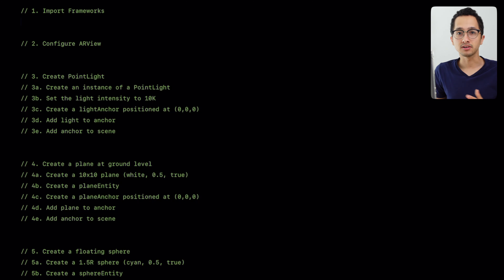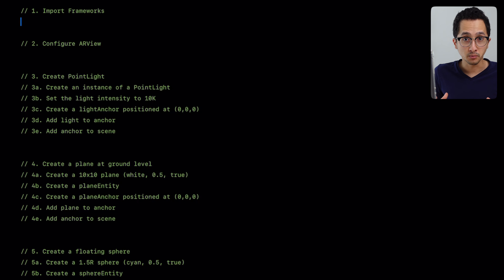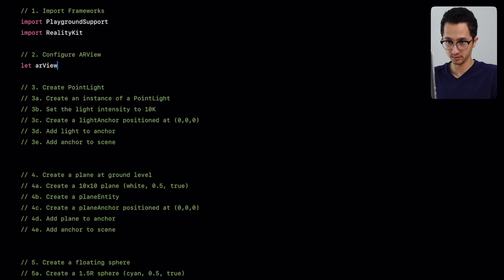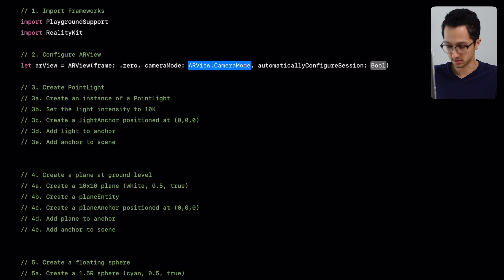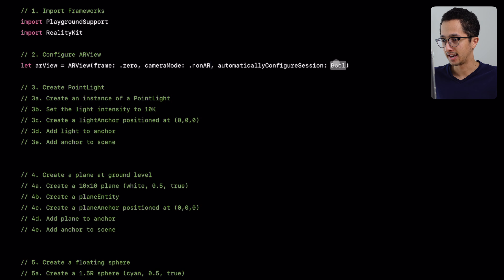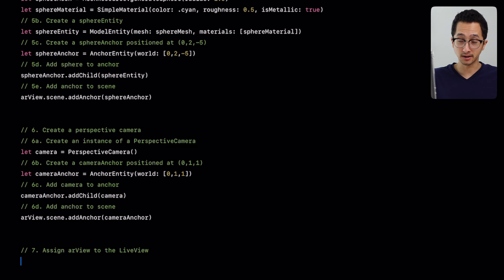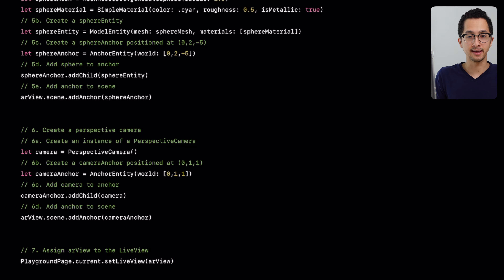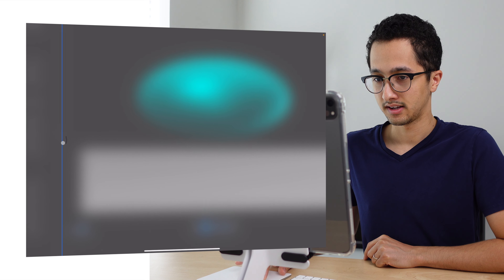NonAR RealityKit Example Using a Perspective Camera // Coding on iPad Pro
In this video, I show you step-by-step how to use RealityKit’s NonAR mode to create your very own virtual 3D scene. As you’ll learn, RealityKit is more than just an AR framework. It can also be used as a 3D rendering framework for virtual scenes.

Like = This Video Was Helpful
Comment = Questions and Suggestions